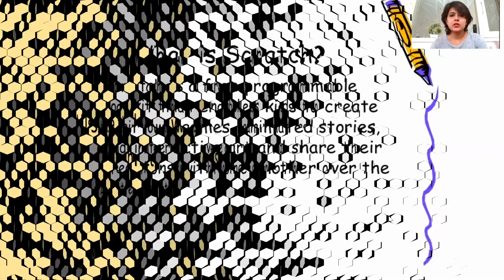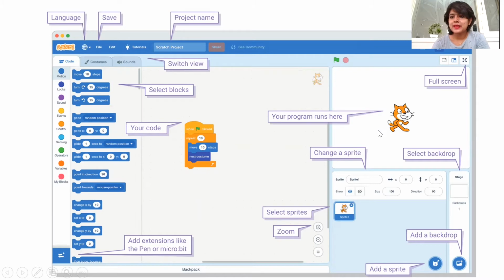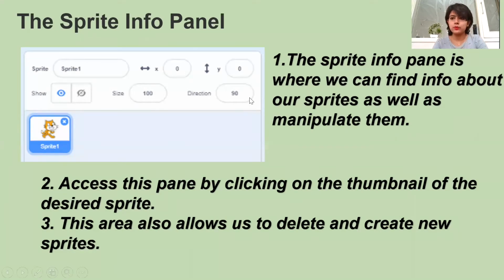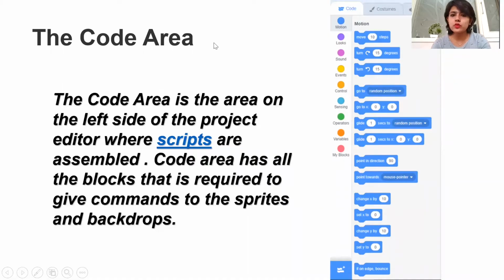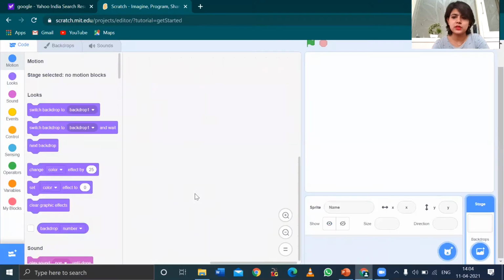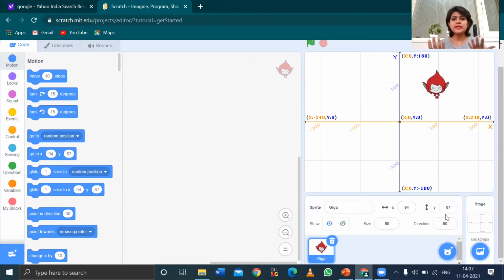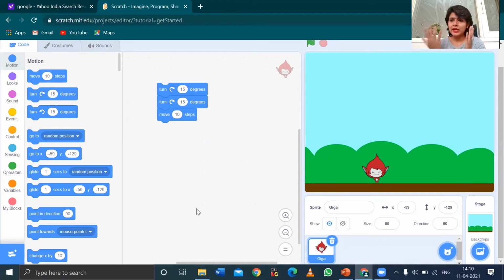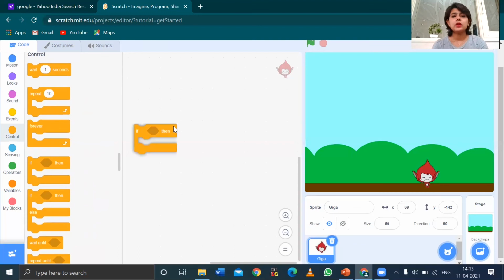SCRATCH PROGRAMMING | COMPONENTS IN SCRATCH | EXPLANATION AND FUNCTION OF EACH COMPONENT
Hello Everyone!
This is my first video for those students who love coding.
In this Video, I have explained about each and every component present in scratch.
Scratch is the best platform to learn how to code and to get the knowledge of programming language.
(Go through this link to join scratch)

All the best to all my coders!
I hope this video is helpful for you all.